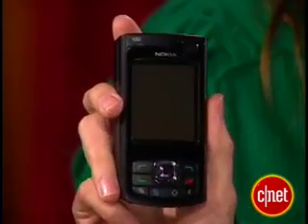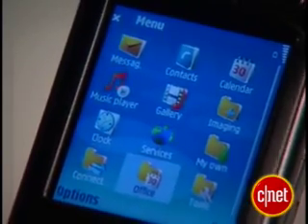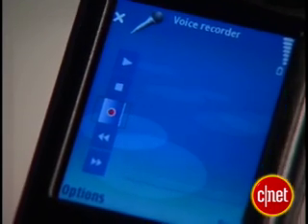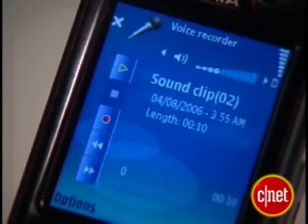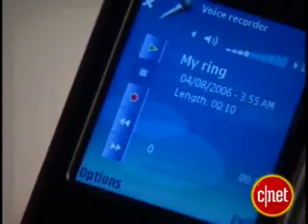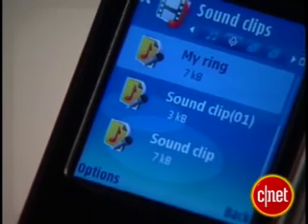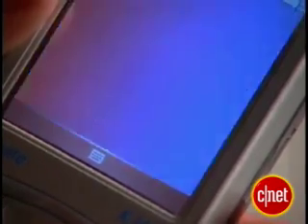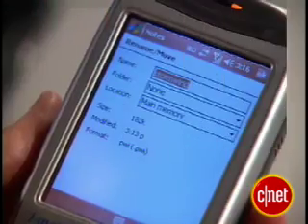Make your Own Ringtone for Windows Mobile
Make your own ring tone